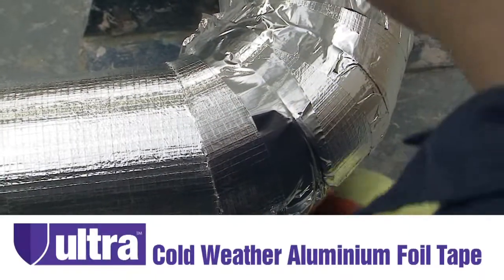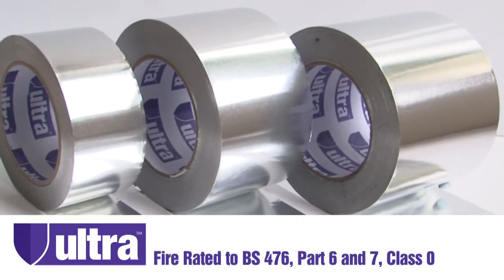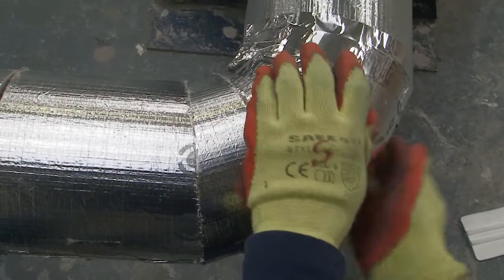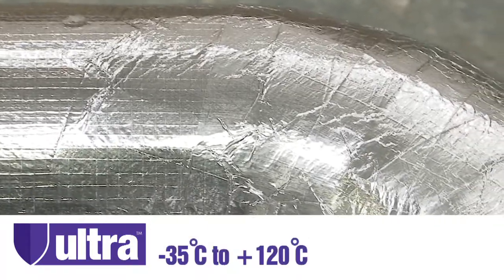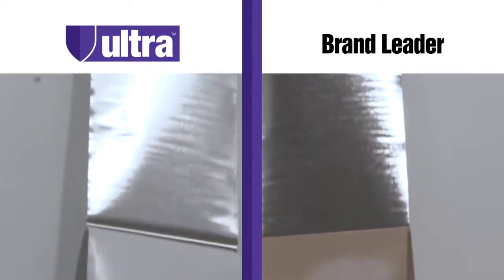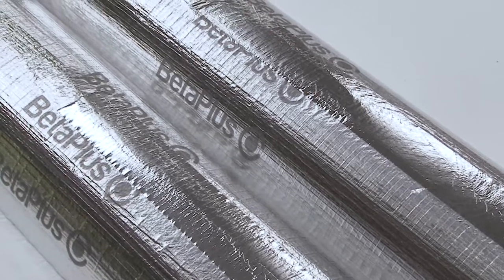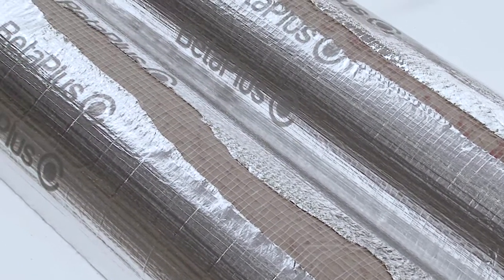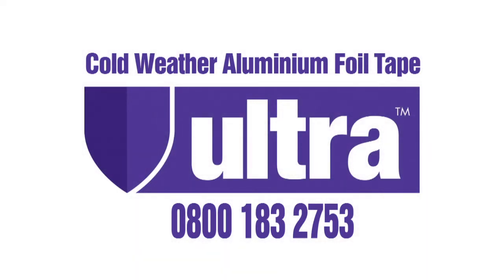Ultra Cold Weather Aluminium Foil Tape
SIG Technical Insulation's exclusive new product.